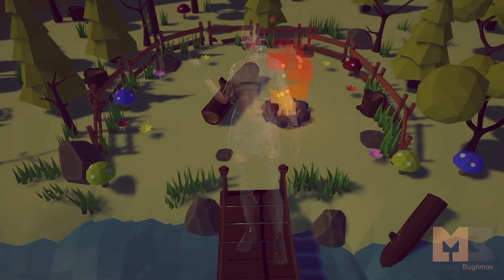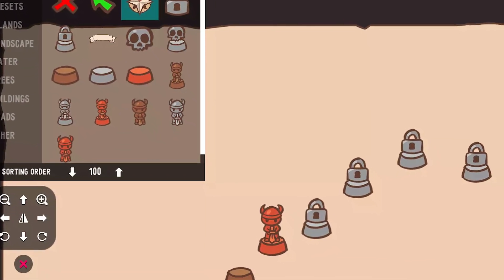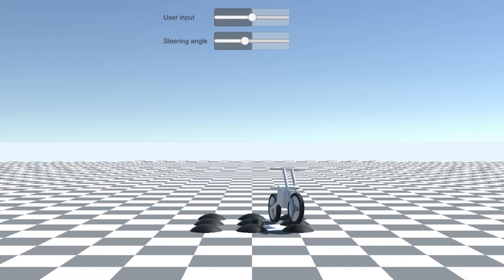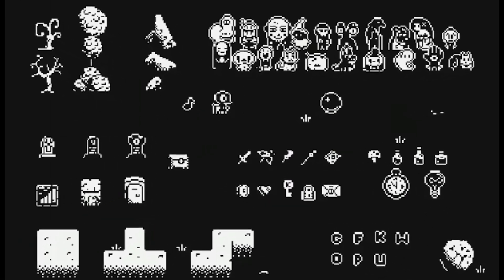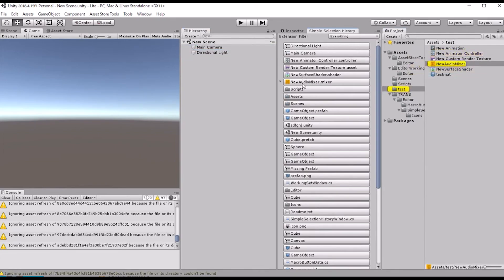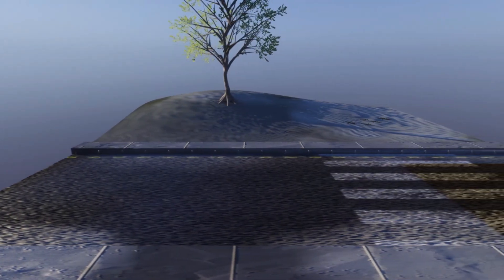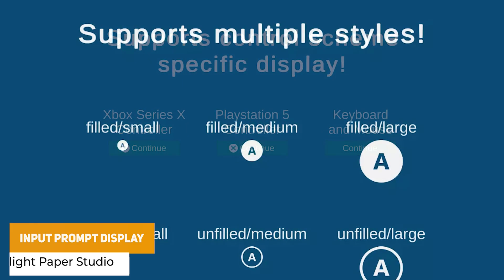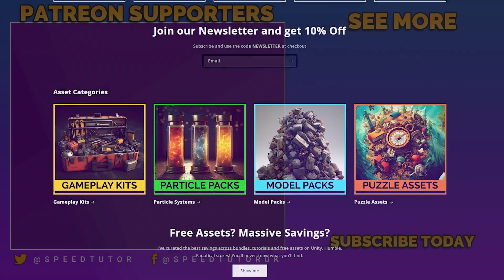55+ FREE Unity Assets - January 2024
Get ready to level up your game development with over 55 free Unity assets for December and January 2024! From amazing models to stunning textures and even gameplay improvements, this collection has it all. And the best part? These assets can be used in Unreal Engine or Godot too! Plus, there's a special free asset waiting for you right now.